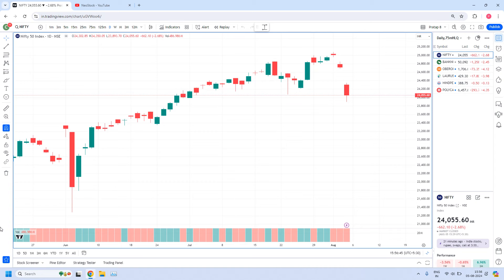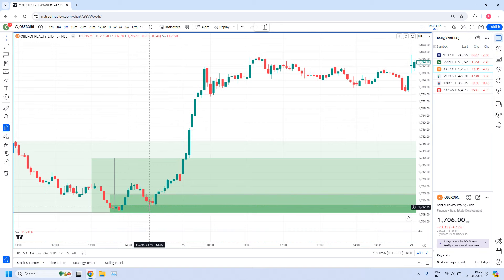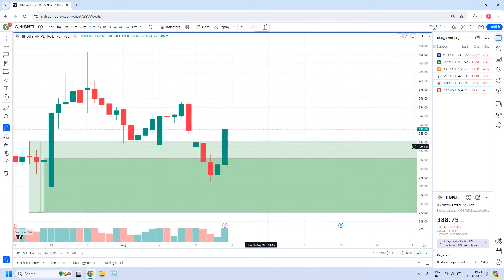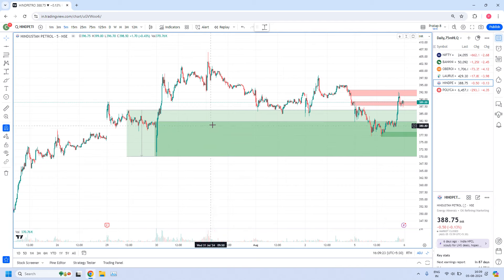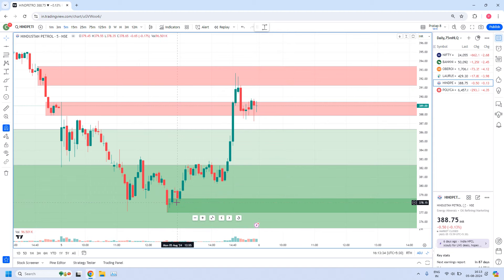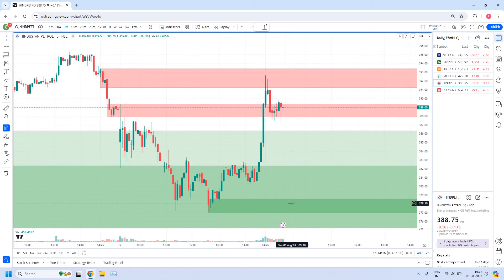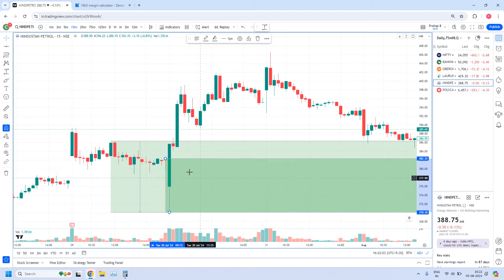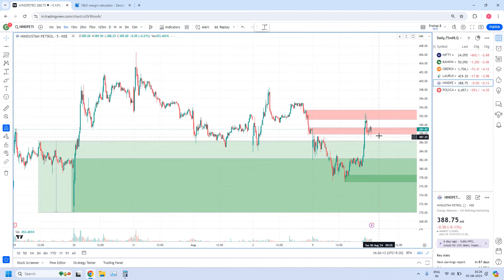High Liquidity (HLQ) Demand & Supply Zone Analysis (05-Aug-2024)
1. Performance of High Liquidity (HLQ) Zones generated in previous day's report
2. HINDPETRO - Learn, how to do Complex Analysis?